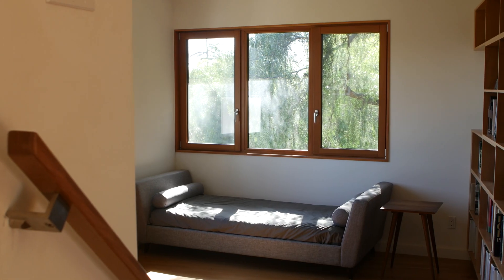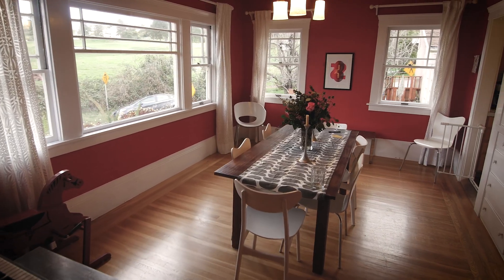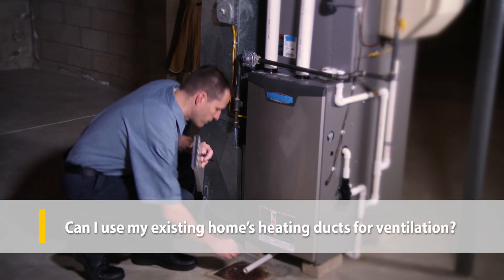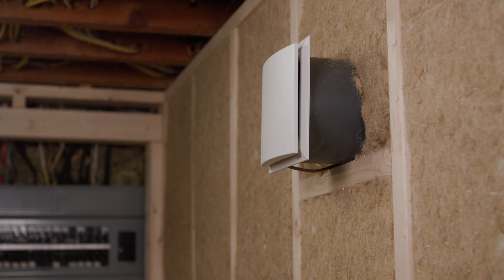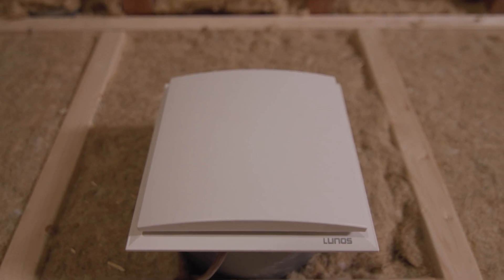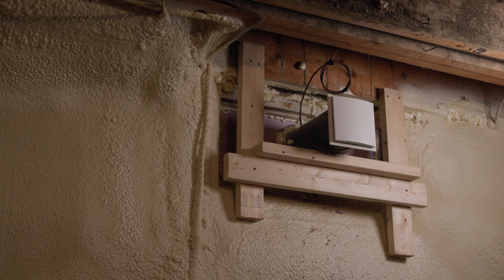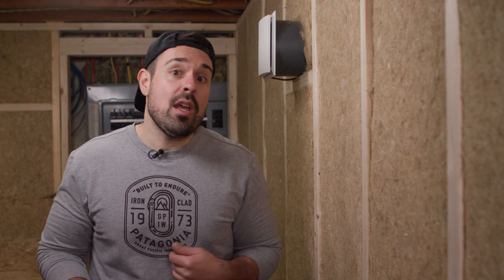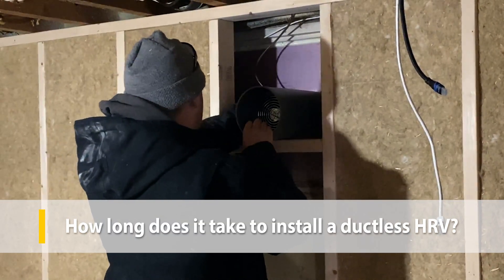Heat and Energy Recovery Ventilators: Going Ductless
Heat and energy recovery ventilators can seem really daunting and, frankly, kind of expensive. The good news is that you can retrofit ANY home with a badass heat and energy recovery ventilator to get healthy air coming without your home’s air getting stale or even moist. Homeowners spend a lot of time indoors, so shouldn’t the air inside our homes be the best of the best?

In this video, we’re going to talk all about heat and energy recovery ventilator retrofits. We will look at some really cool ductless products that bring a whole new level of convenience and affordability.

00:00 Introduction to heat recovery ventilator retrofits and ductless HRV/ERV
01:10 What are the Different Types of Ventilation?
02:09 What are ERVs and HRVs?
02:50 Can I use my existing home’s heating ducts for ventilation?
03:49 Can I add an HRV to my home if I don’t have any ducting?
04:33 What are Ductless HRVs and ERVs?
04:49 Who makes ductless ERVs and HRVs?
05:50 How Much do Ductless HRVs and ERVs Cost?
06:20 How to install ductless ERVs and HRVs
09:26 How long does it take to install a ductless HRV?

We hope you enjoyed this video! Thank you for supporting Rise videos!

💬 Stay in Touch! 💬